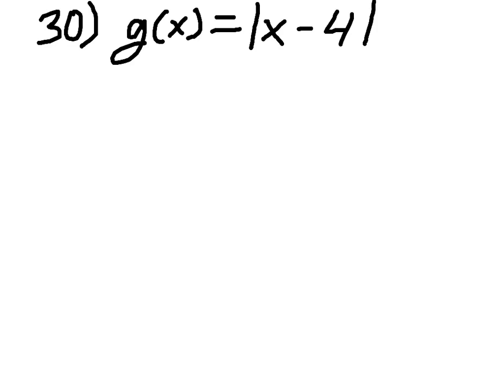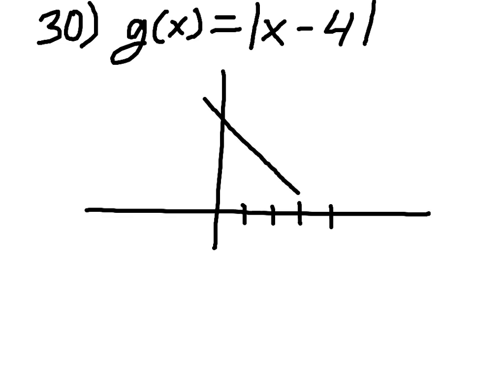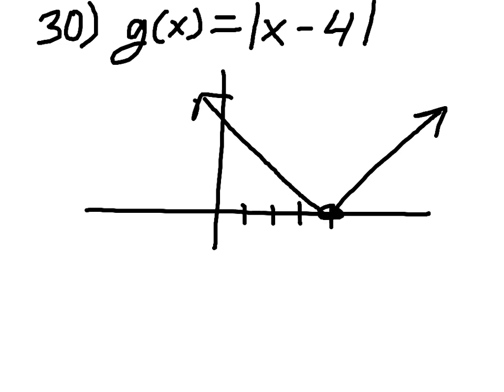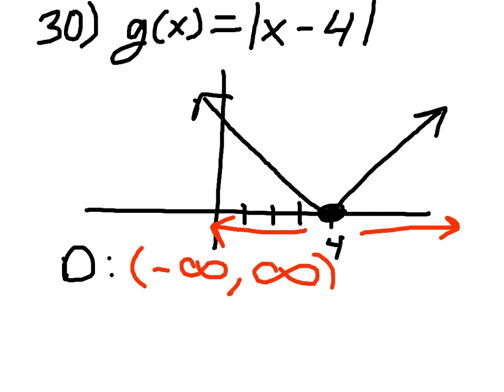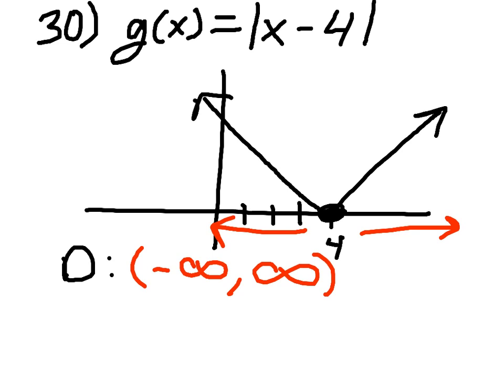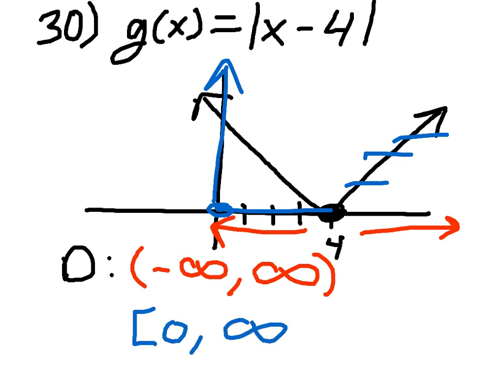Domain & Range Absolute Value function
Using interval notation to state the domain and range of an absolute value function